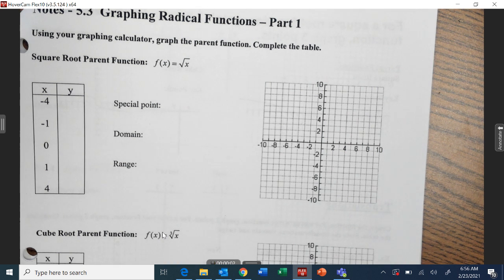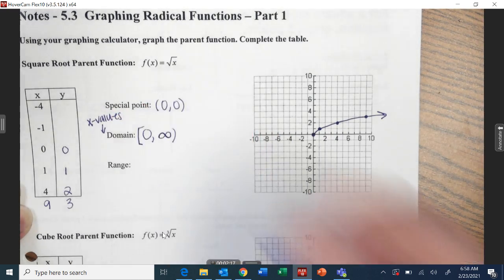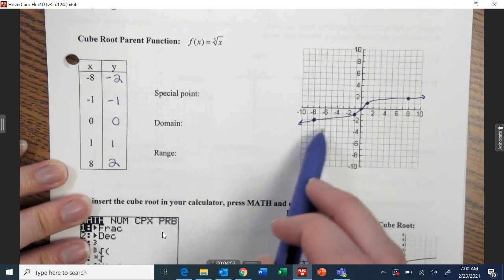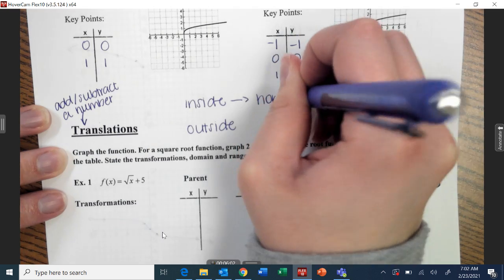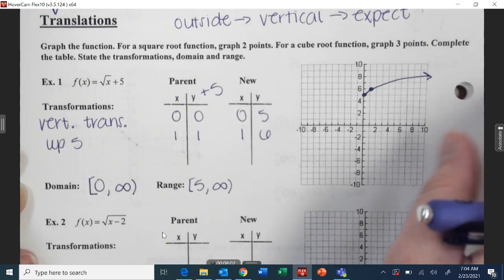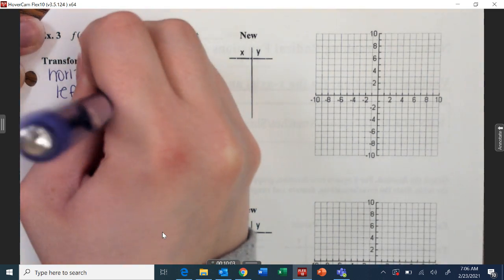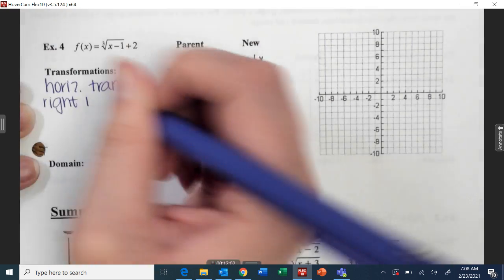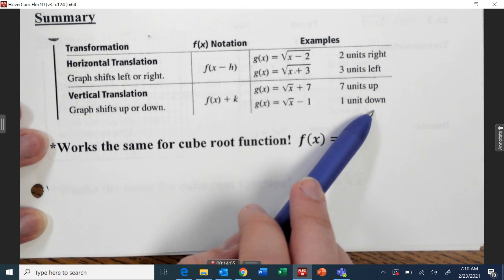5 3 Day 1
Explanation of graphing the square and cube root functions with translations.